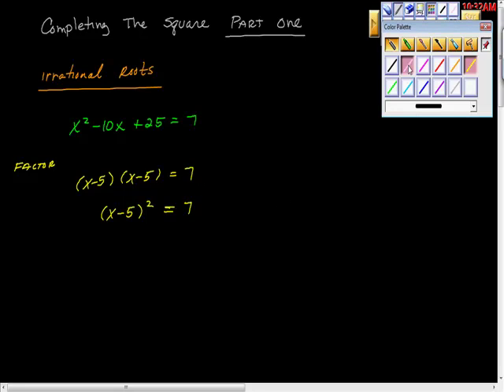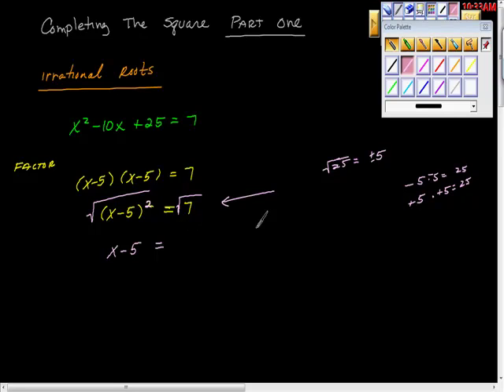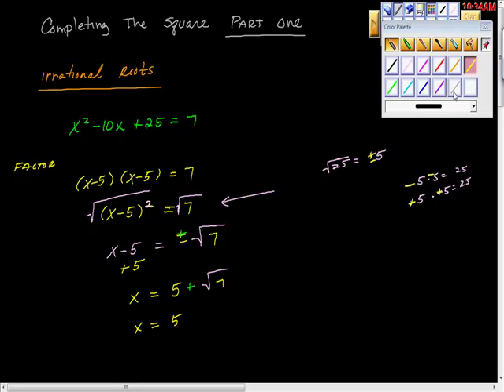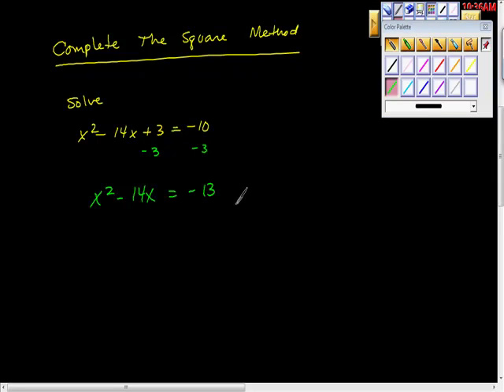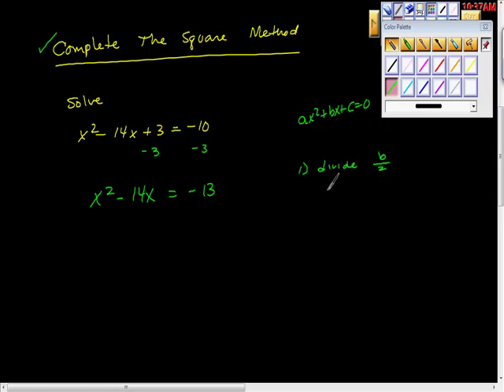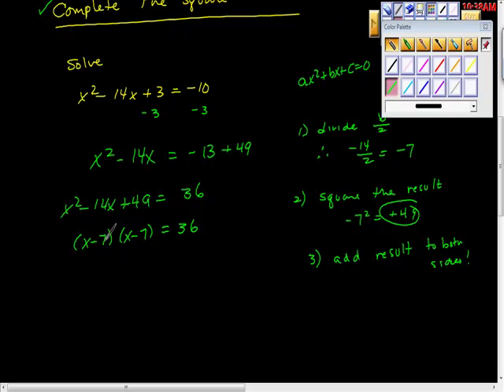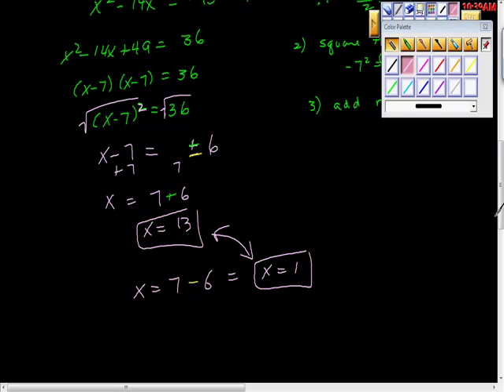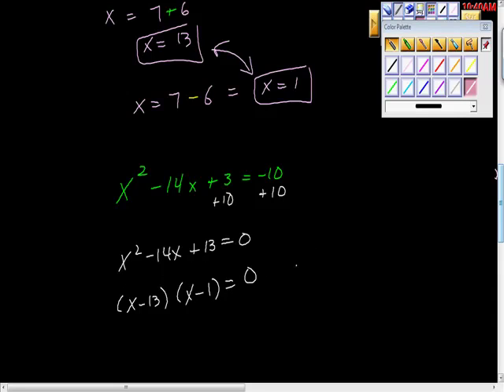Completing the Square Part One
An easy tutoial on using the completing the square method for solvng a quadratic,